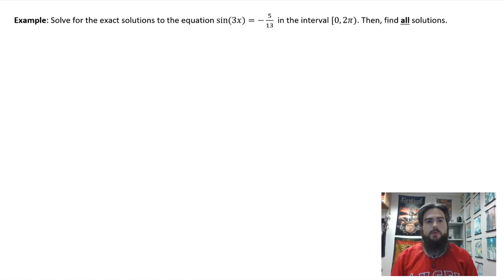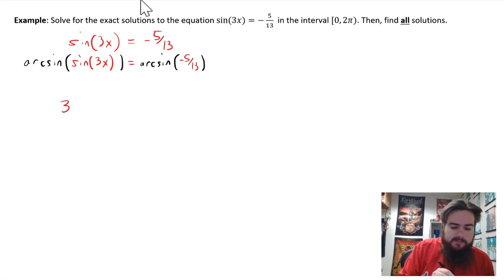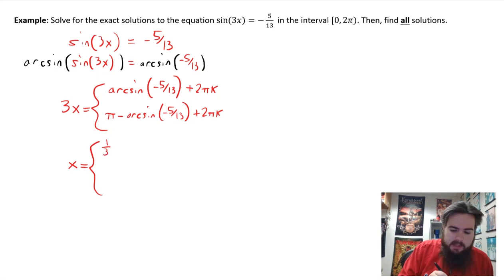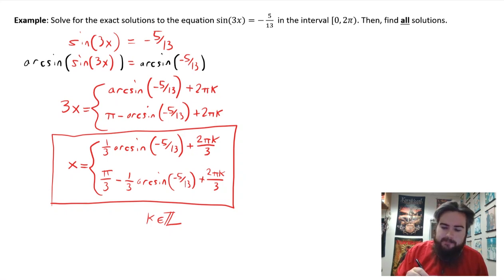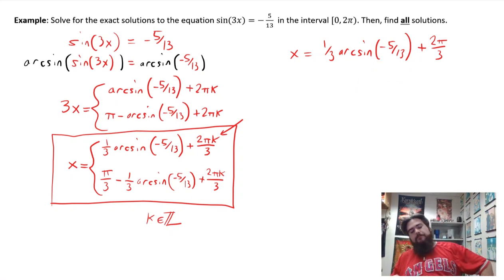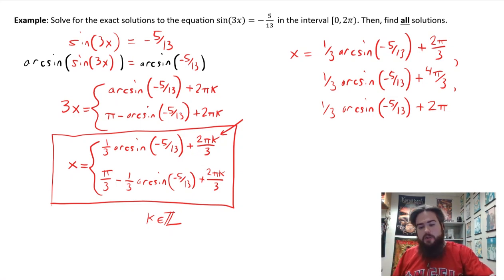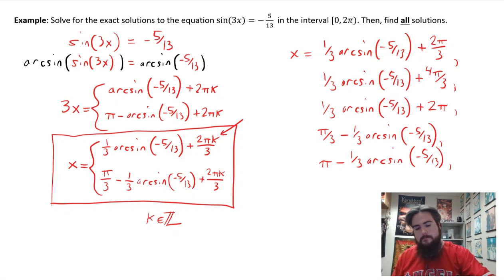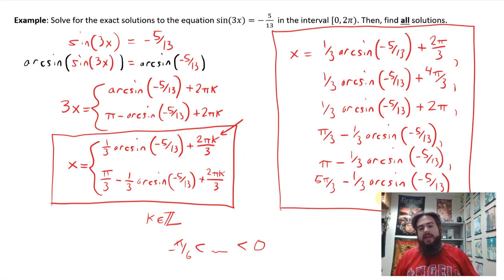Lesson 14 - Solving Trigonometric Equations - Example 4/6